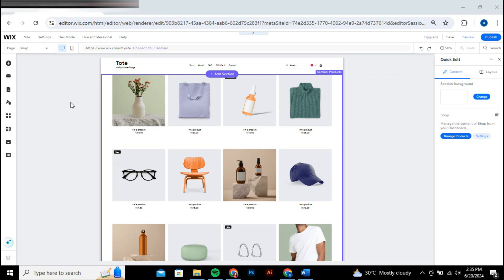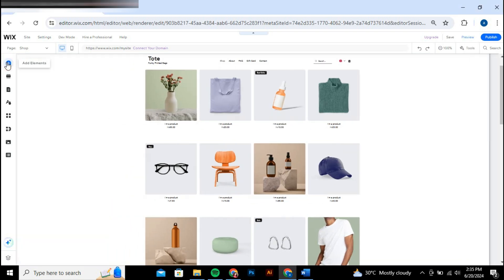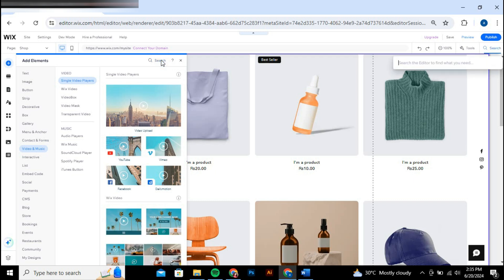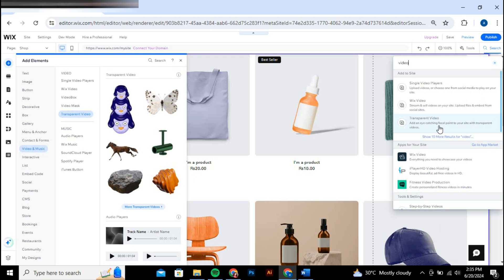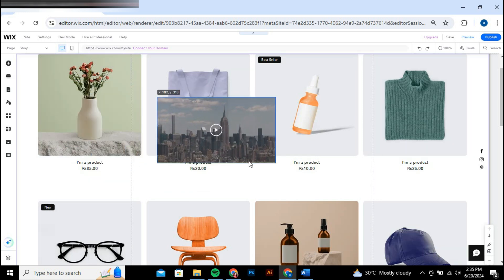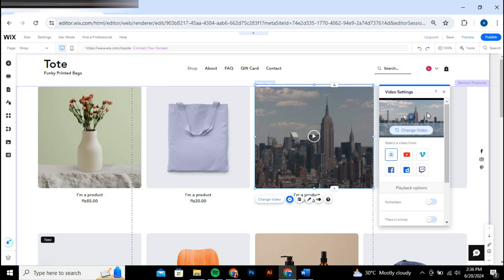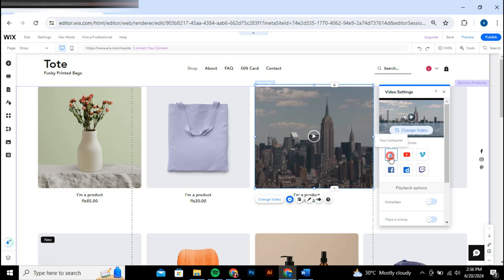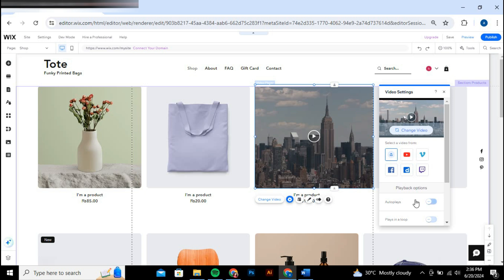How to Add Video in Wix Website [easy]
Bring your website to life with video! This video makes it easy. Log in to Wix, choose the page, and click the "+" to add elements. Select "Video" and choose upload or embed. From there, drag it to your desired location and customize playback options. Wix makes adding video a breeze!